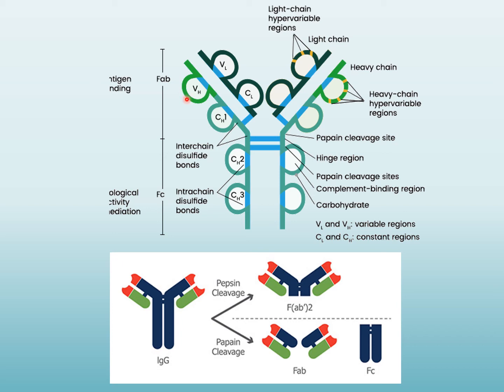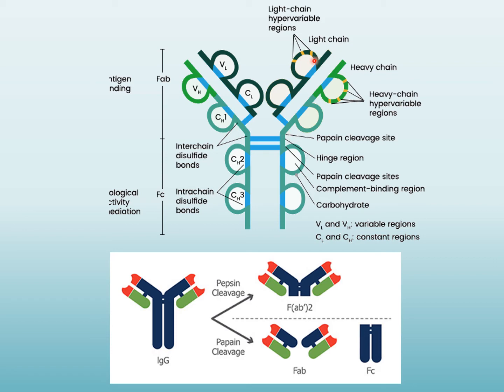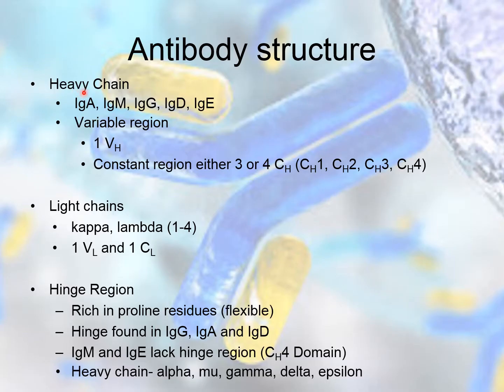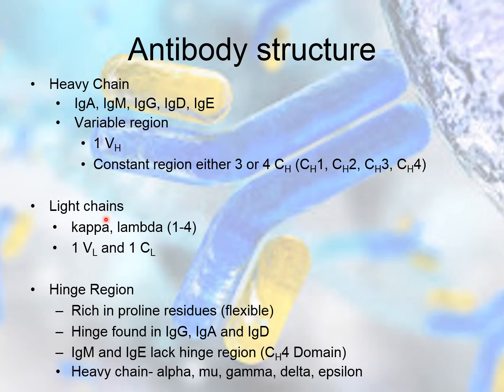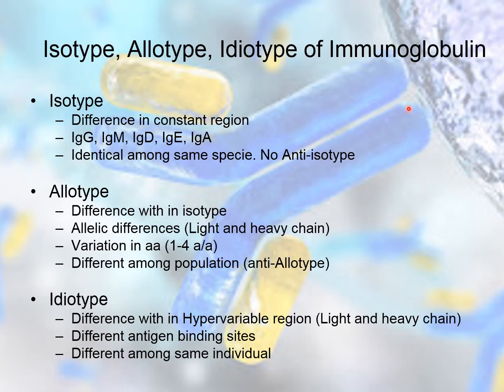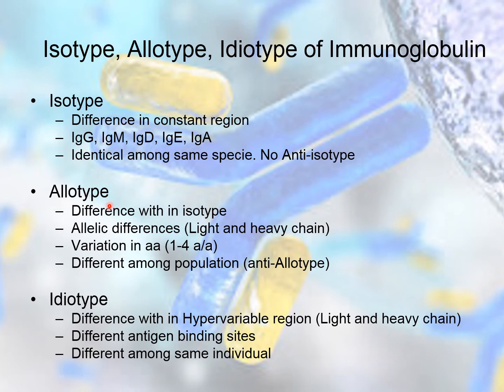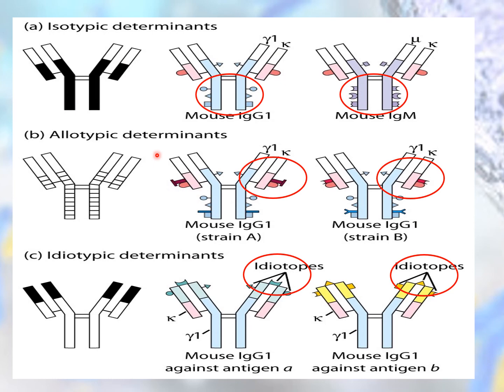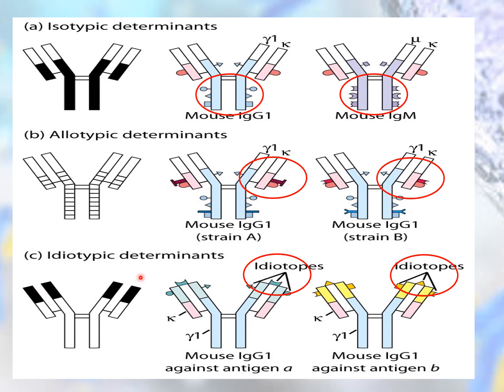Antibodies part 2